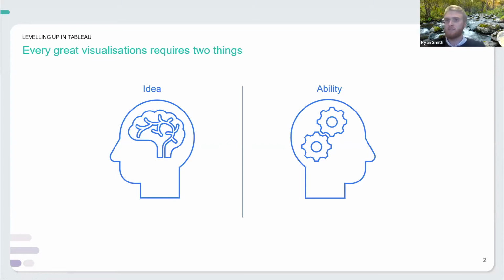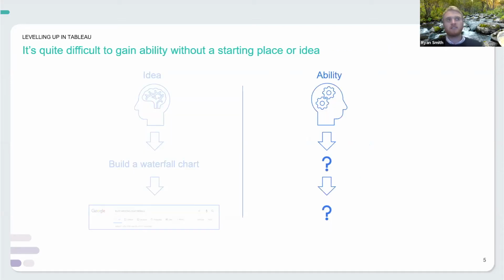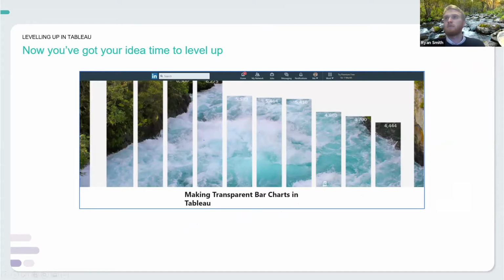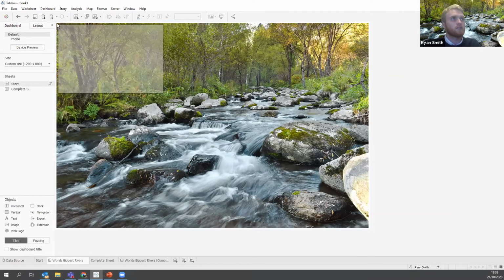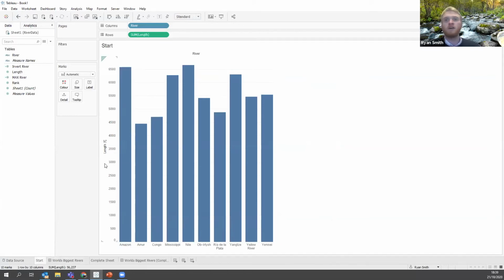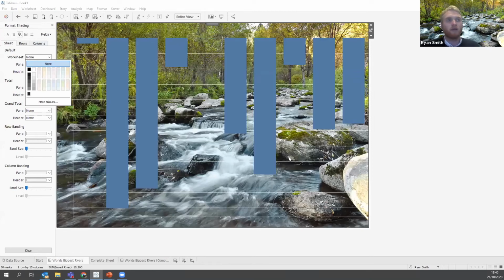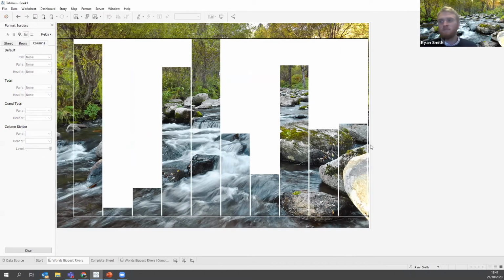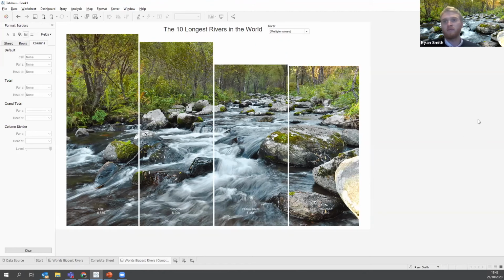Levelling up in Tableau | Ryan Smith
Tiny Viz Talks | October 2020

Tiny Viz Talks is a series of "tiny" 5 minute presentations about anything related to data visualisation. It is a platform for those who may be new to public speaking to share their skills and insights with a friendly community of data viz enthusiasts.

If you'd like to sign up to speak at a future event, please register your interest
We're committed to inclusivity across genders, ethnicities, abilities, and sexualities, and are a friendly space for everyone to develop the skills and confidence to present.